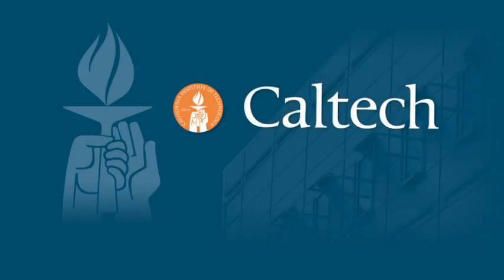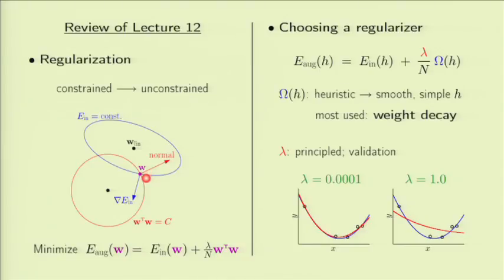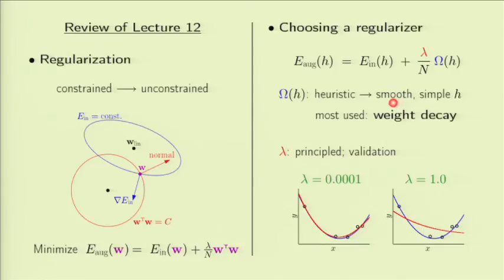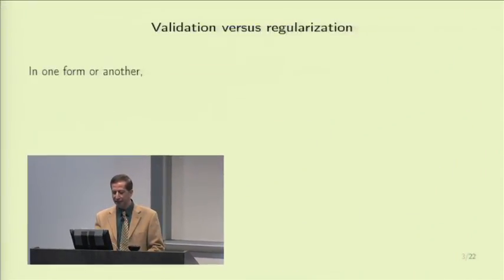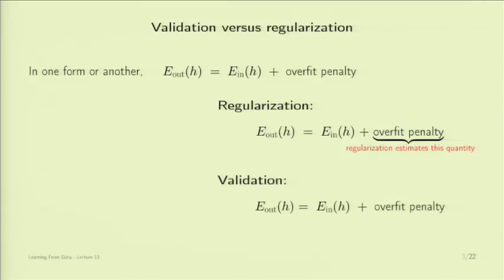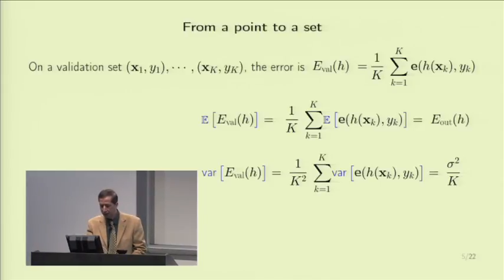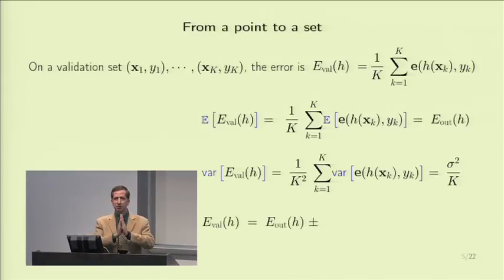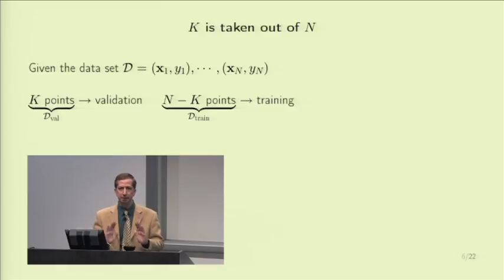Lecture 13 - Validation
Validation - Taking a peek out of sample. Model selection and data contamination. Cross validation. Lecture 13 of 18 of Caltech's Machine Learning Course - CS 156 by Professor Yaser Abu-Mostafa. View course materials in iTunes U Course App

This lecture was recorded on May 15, 2012, in Hameetman Auditorium at Caltech, Pasadena, CA, USA.